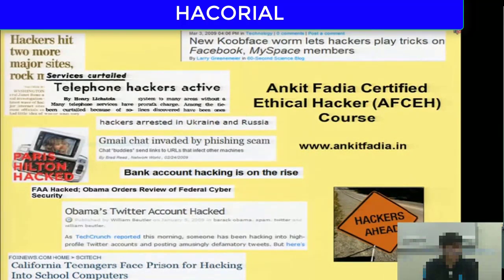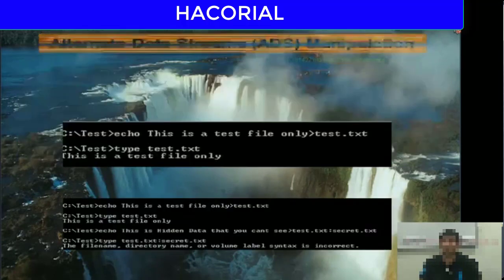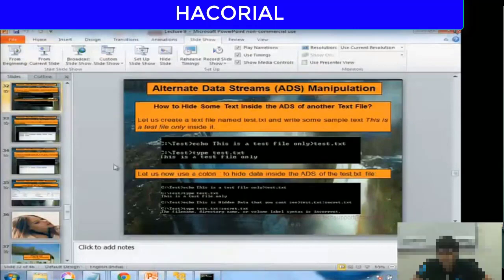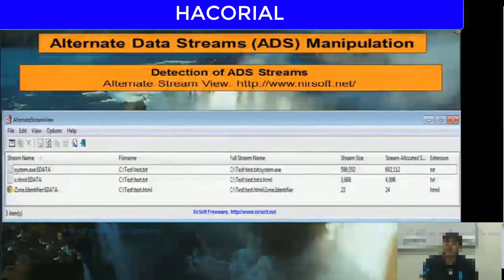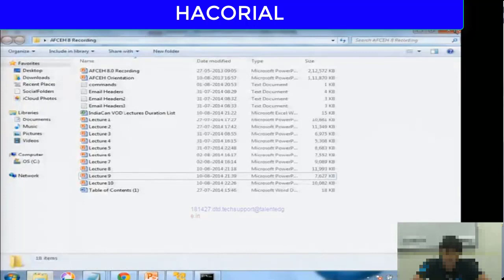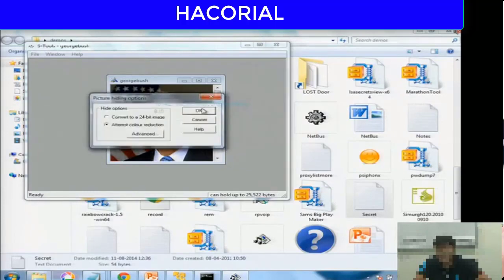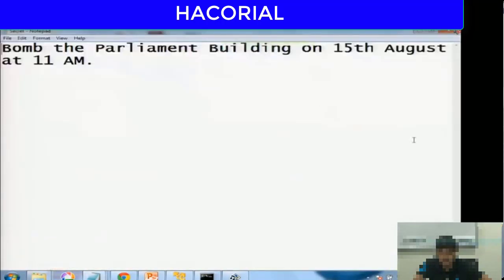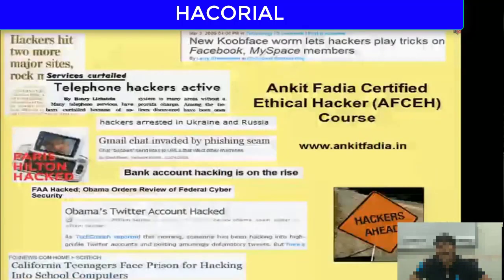Steganography Tutorial | How to hide file inside the image | Ethical Hacking Course | Lecture 45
Uncover the Mystery Behind of data hiding and steganography with ethical hacking:

Data hiding and steganography are techniques used to conceal information within other seemingly innocuous data, such as an image, audio file, or video. The purpose of these techniques is to hide the existence of the concealed data from anyone who might be intercepting or monitoring the transmission.

Steganography is the art of hiding secret data within a carrier medium, such as an image, video, or audio file. The goal is to make the hidden data imperceptible to anyone who is not the intended recipient. Steganography uses various techniques, such as LSB (Least Significant Bit) insertion, to hide data within a file without affecting its quality or appearance.

Ethical hacking is the practice of using hacking techniques for defensive purposes, such as finding vulnerabilities in a system or network and patching them before attackers can exploit them. Ethical hackers may use data hiding and steganography to test the security of a system or network by attempting to conceal data within it and see if it can be detected or intercepted.

By using ethical hacking techniques, security professionals can identify potential vulnerabilities in a system or network, including those that may be exploited using steganography or data hiding techniques. This information can be used to improve the security of the system or network, ensuring that sensitive data remains protected from unauthorized access or interception.

ethical hacking
phishing tutorial for beginners
sms spoofing
social engineering hacking
sql injection
tor browser how to use
be site cause moral
cybersecurity tutorial
ethical hacking course
hacking course
http proxy
information security
keylogger android
malware analysis
onion website
phishing attack website link
phishing page
port
targeted individual
web scraping
what is ip address
Cryptography
Steganography
Blockchain
Bitcoin
Ethereum
Cryptocurrency
Private Key
Public Key
Encryption
Decryption
Digital Signature
Hash Function
Key Exchange
Secure Communication
Malware
Cyber Attack
Phishing
Social Engineering
Brute Force
Dictionary Attack
Rainbow Table
AES
DES
RSA
Elliptic Curve Cryptography
One-Time Pad
Perfect Forward Secrecy
SSL/TLS
Diffie-Hellman
Zero-Knowledge Proof
Side-Channel Attack
Cryptanalysis
Hash Collision
Secure Hash Algorithm
Message Authentication Code
Kerberos
Multi-factor Authentication
Biometrics
PGP
Tor
Onion Routing
Virtual Private Network
IP Spoofing
Firewall
Intrusion Detection System
Honey Pot
White Hat
Black Hat
Grey Hat
Red Team
Blue Team
Penetration Testing
Vulnerability Assessment
Security Audit
Security Incident
Data Breach
Cybercrime
Cyber Forensics
Dark Web
Cybersecurity Framework
hacking
hacking tutorial
dark web
ethical hacking
sms spoofing
social engineering hacking
sql injection
cybersecurity tutorial
ethical hacking course
hacking course
http proxy
information security
keylogger android
malware analysis
onion website
phishing page
port
targeted individual
web scraping